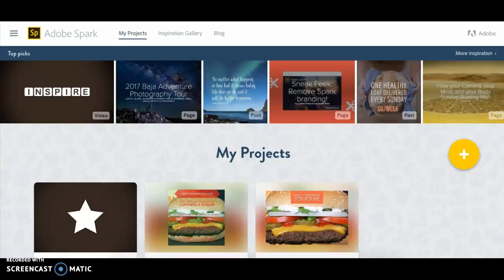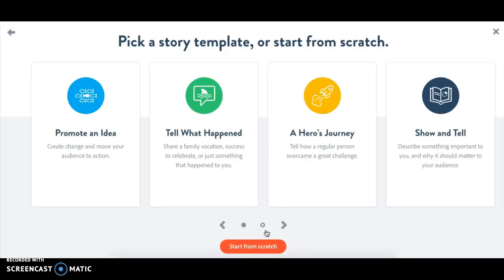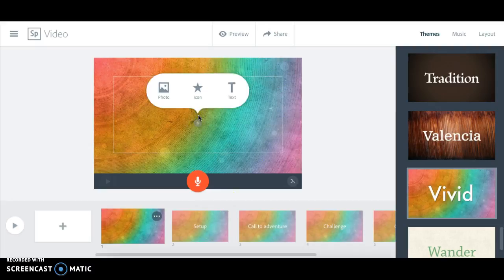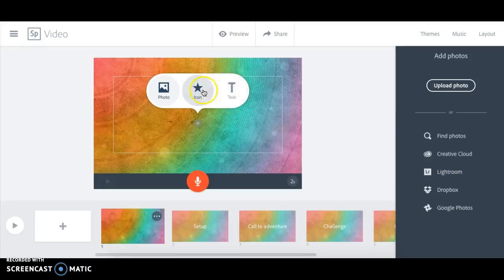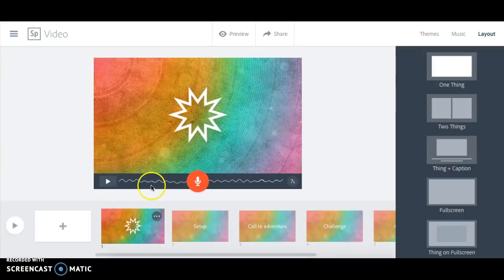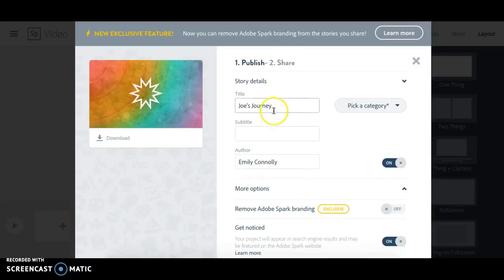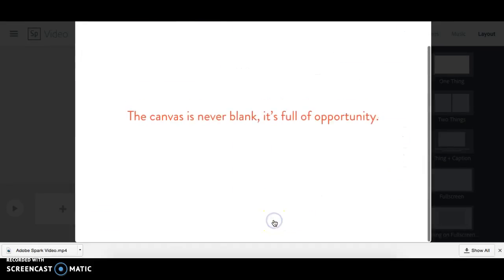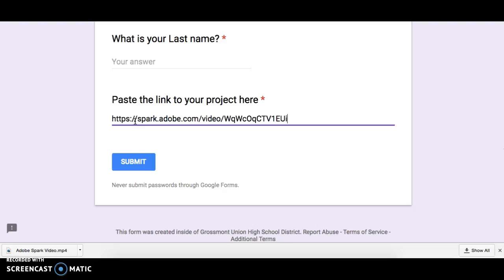How To Create An Adobe Spark Hero Video